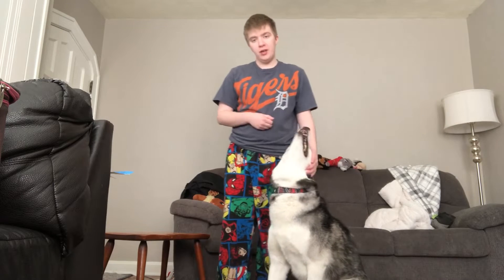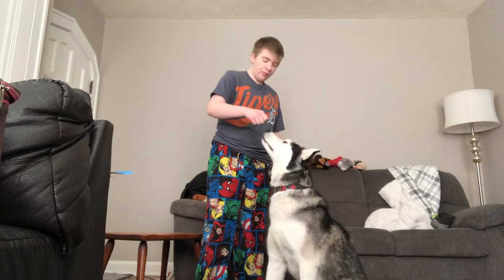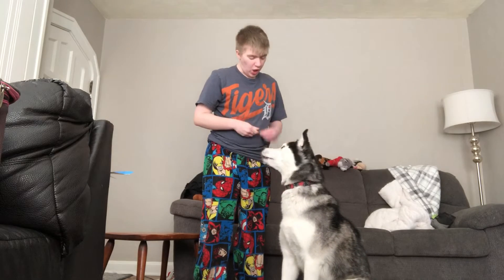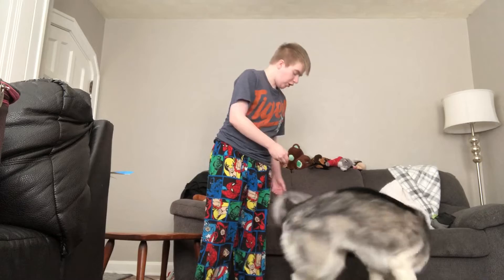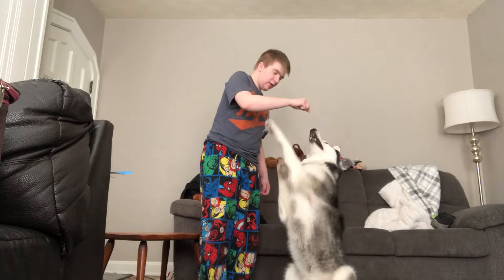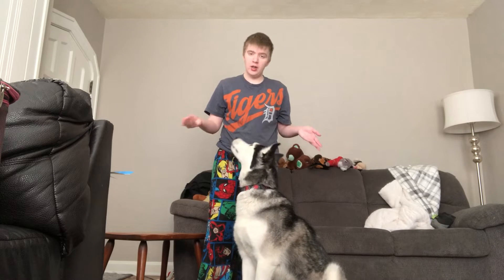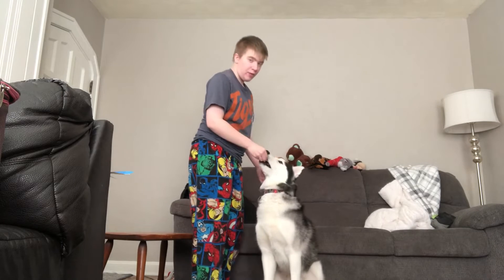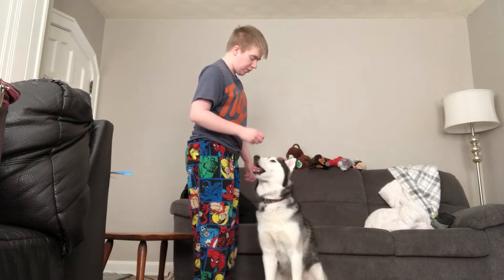Sit Pretty Training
How to teach a dog to sit pretty. Be patient! This one needs them to develop muscle and balance!